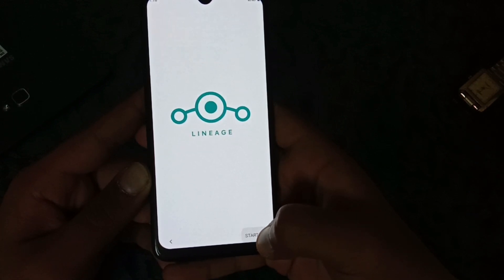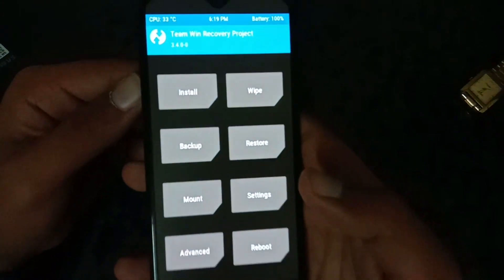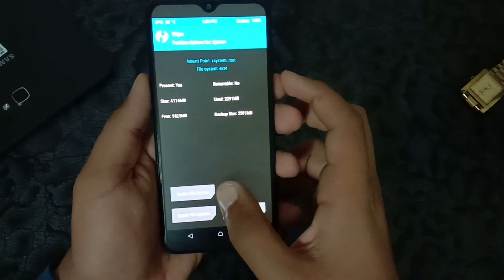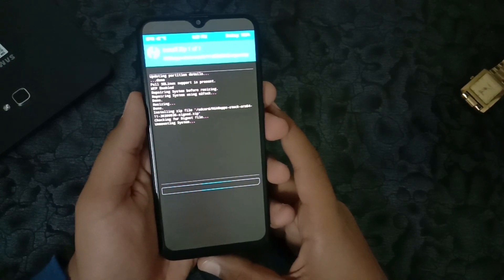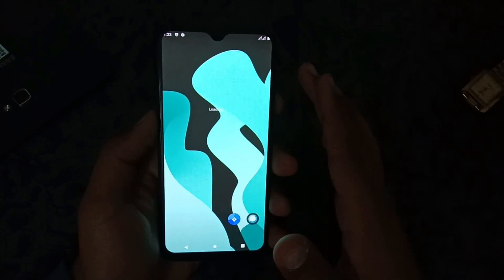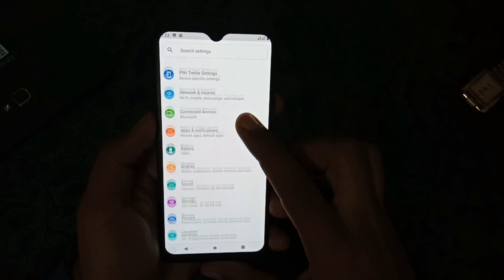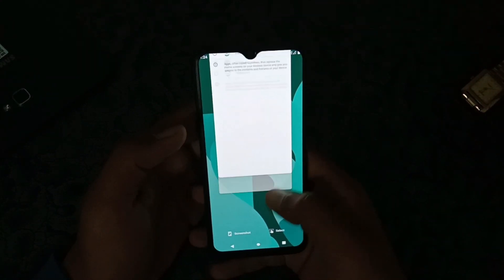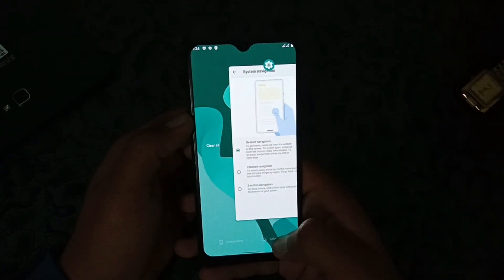how to install stable pixel launcher for android 11 gsi rom